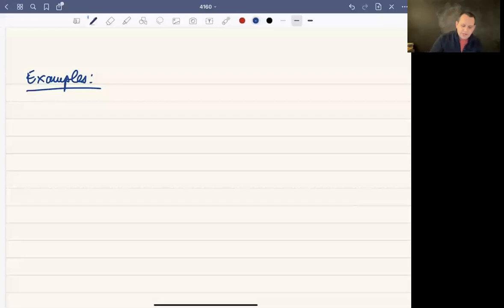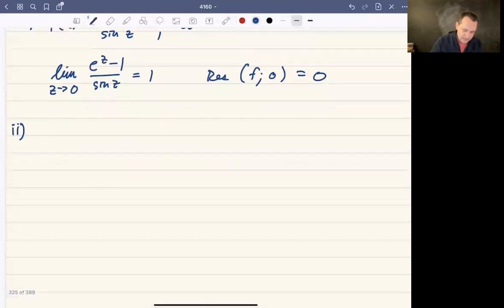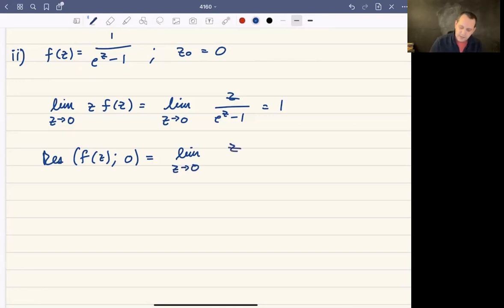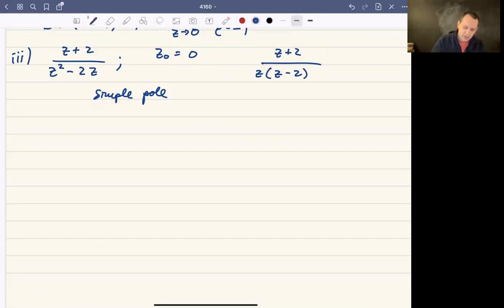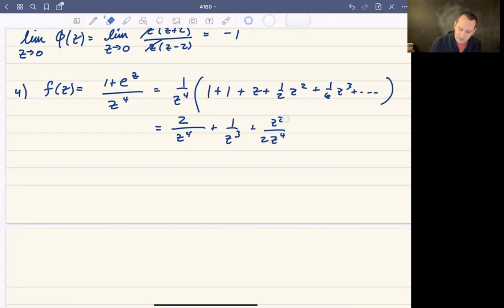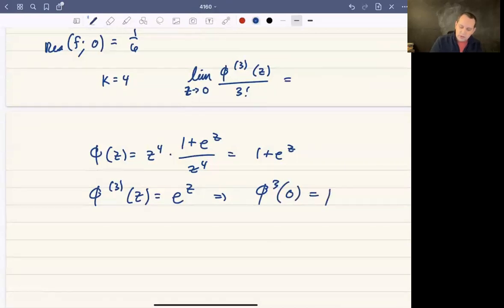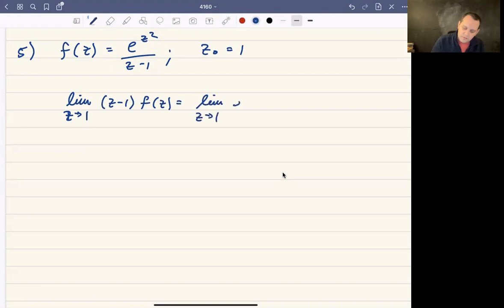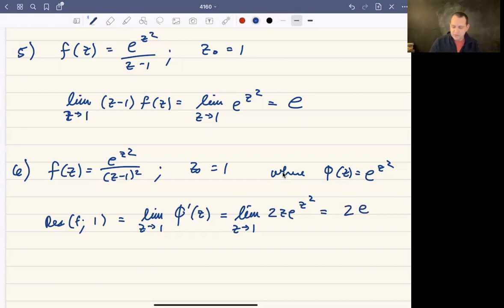Finding Residues (Examples)